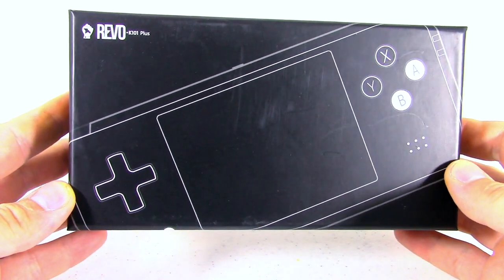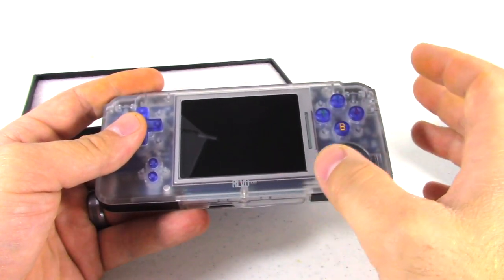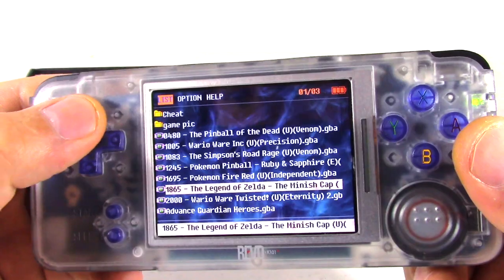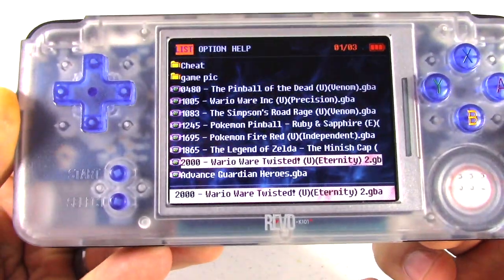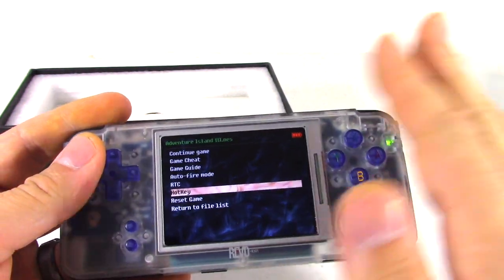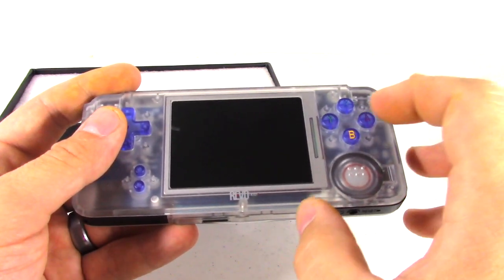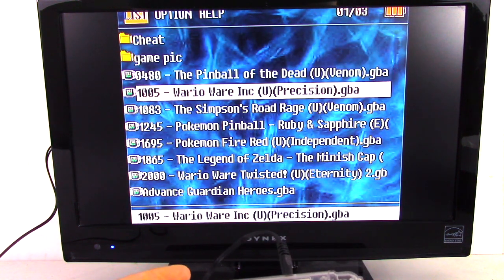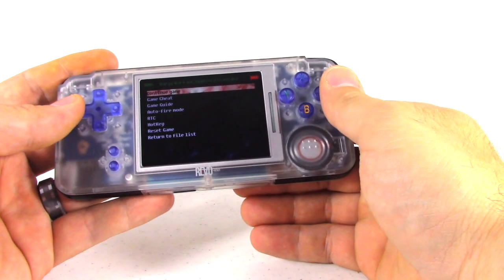Revo K101+ Plus GBA Flashcard Review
We review what is quite possibly the best Gameboy Advance Handheld on the market. The Revo K101+. We review how the GBA screen compares to it's predecessors. We answer a lot of Revo k101+ questions: How does the GBA Flashcard work? Does it play all the GBA Roms? How is the Revo K101 Plus Tv out? Is it better than a GBA emulator?

Iron Man Micro Muggs Toys Surprise Box, Marvel ToyGander Unboxing Video